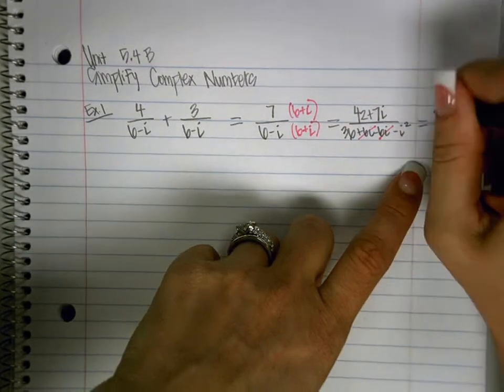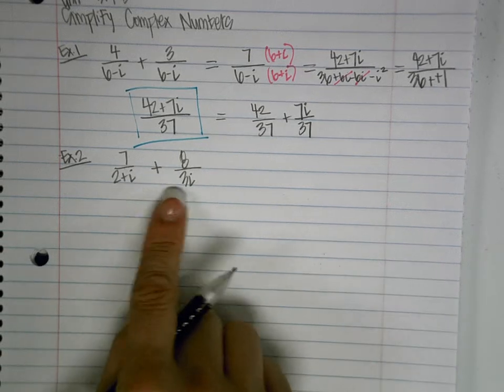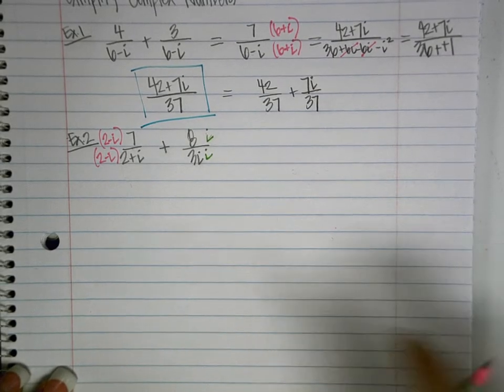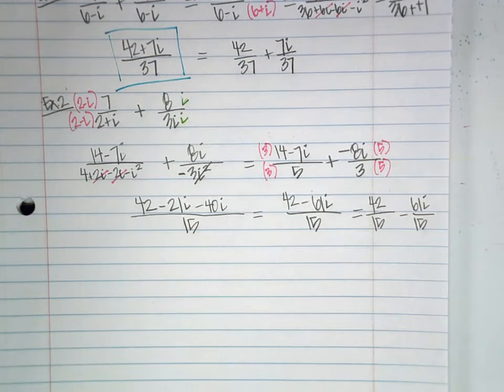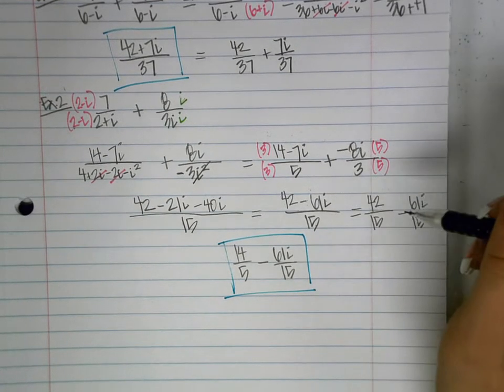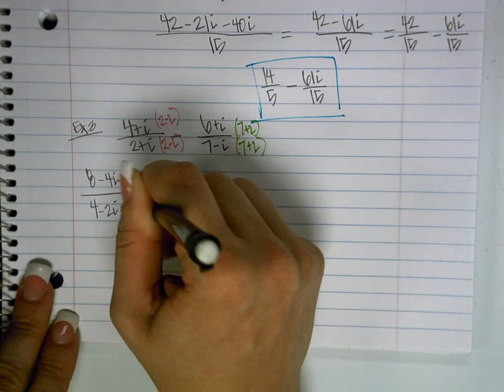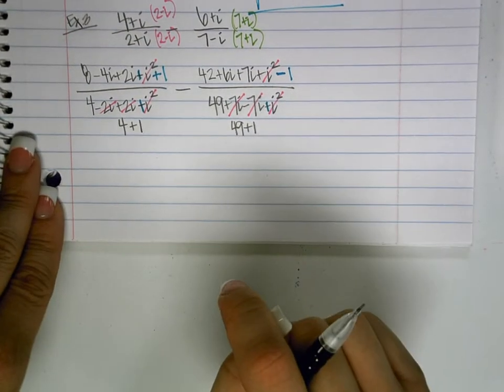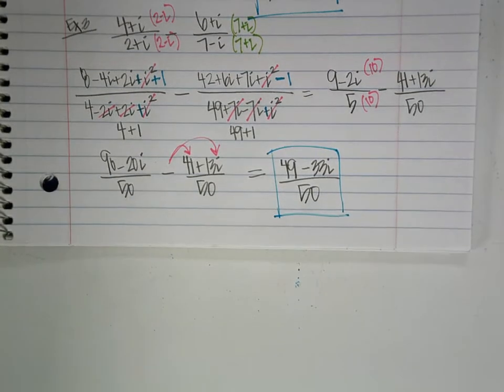5 4B Notes 001